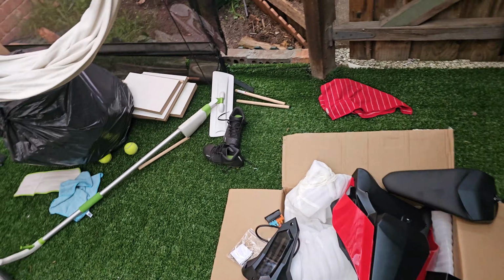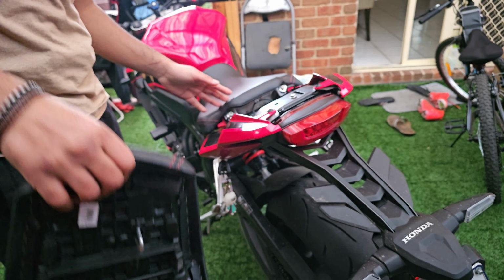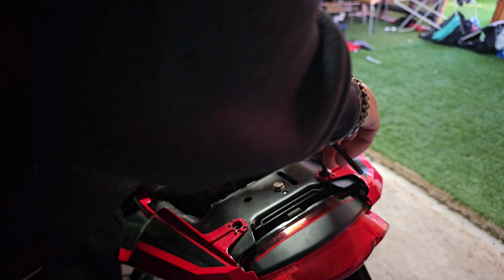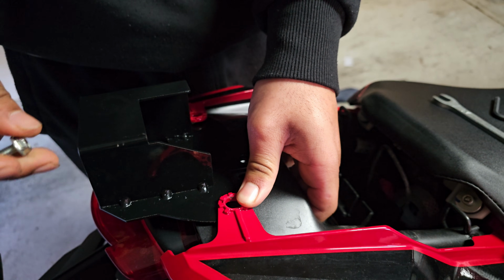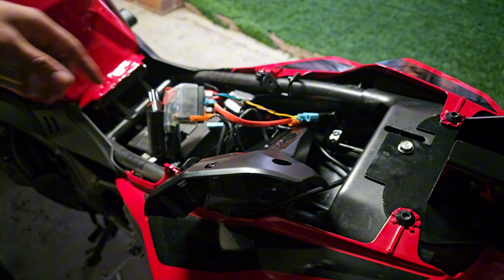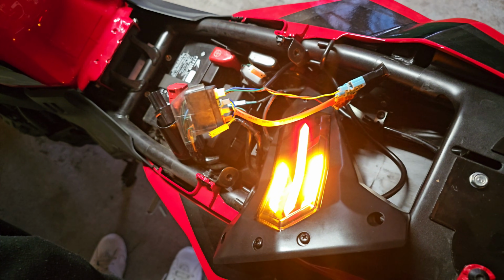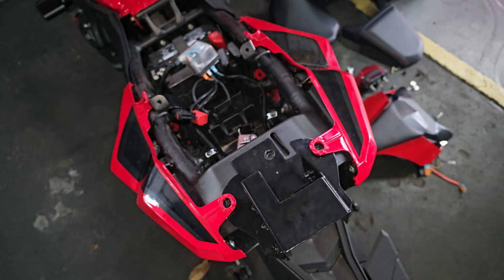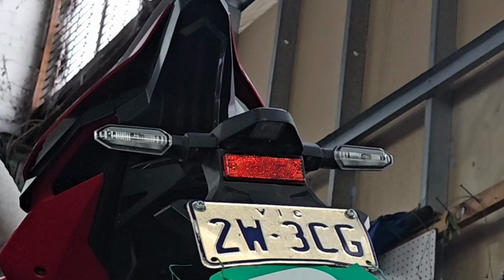CBR650R!!! Installing R1 TAIL with INTEGRATED INDIACTORS on my CBR650R!!!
this is probably my most exciting video,  I recently purchased a rear seat cover with a built-in r1 tail light with integrated indiactors.  I love it , she's looking sexy . I hope you enjoy the video.